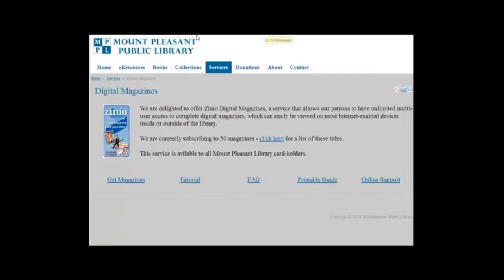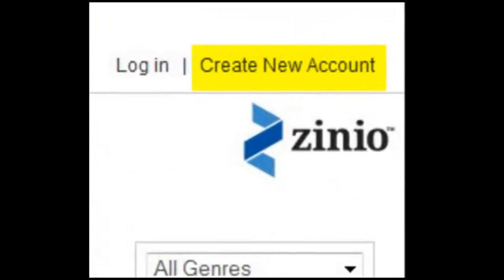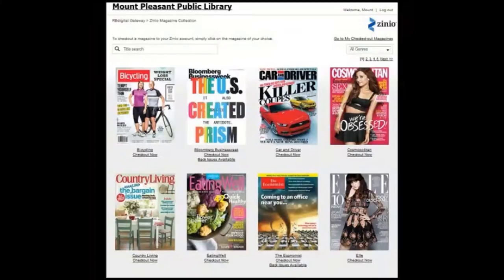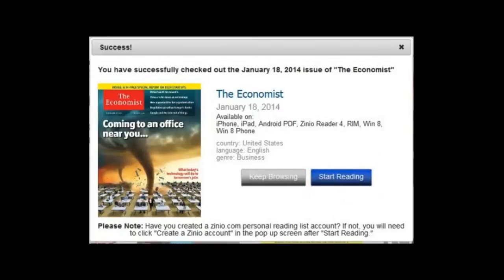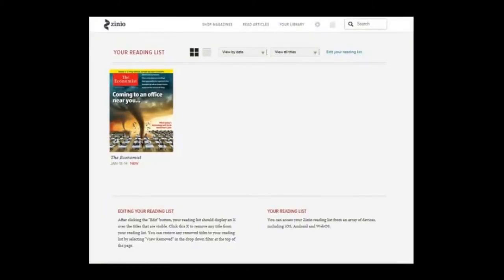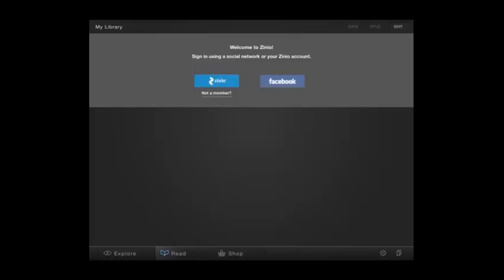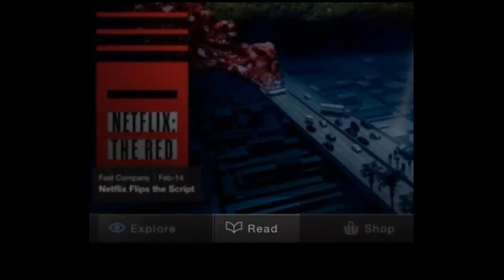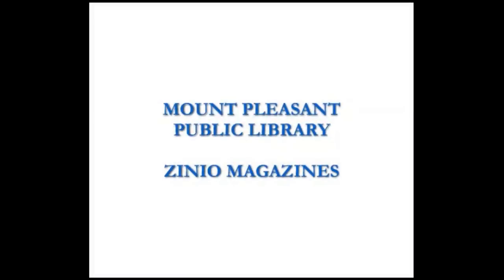MPPL Zinio Tutotial HD